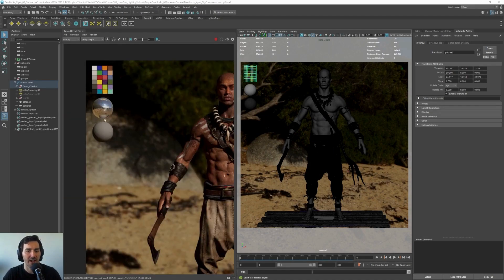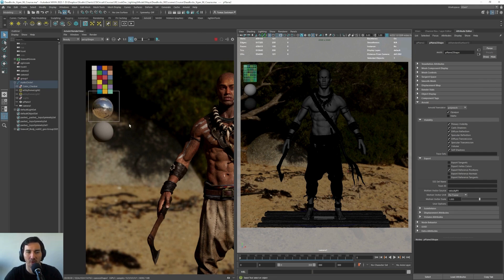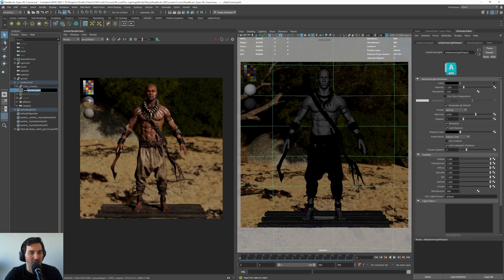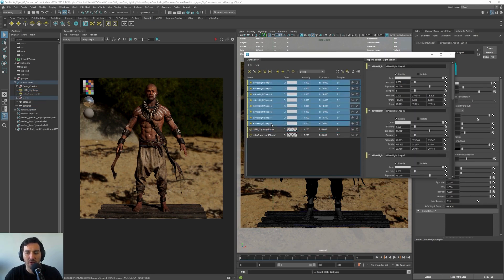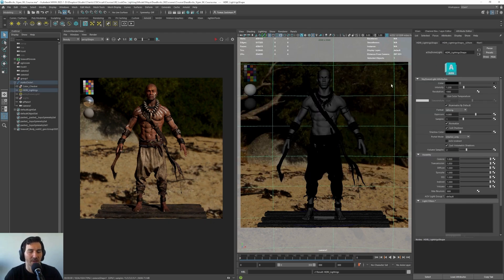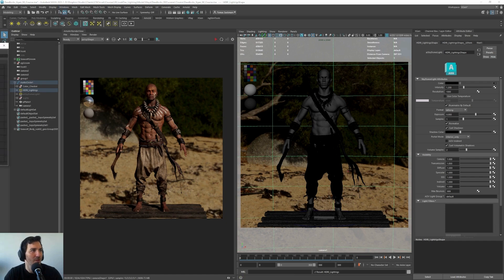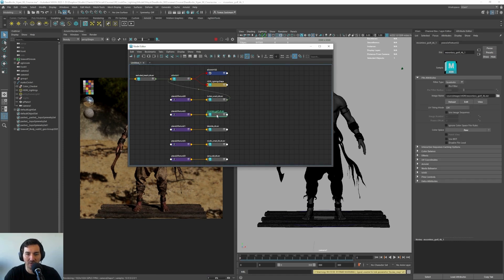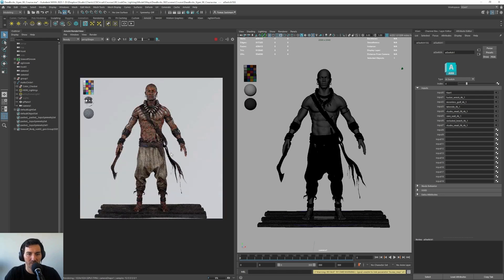Character Lookdev and Lighting: Optimizing Light Rigs for Realistic Renders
Today Tomas Sackmann will show you how to enhance your character look development with advanced light rigging techniques. In this lesson, we focus on the use of color checkers and chrome balls to ensure accurate lighting and shader setup. Tomas guides you through the process of isolating reflections and shadows using Arnold's attribute editor, demonstrating the effectiveness of different HDRI environments on your character. Learn how to create and manage lighting groups for more efficient workflow and explore node editor functions to seamlessly switch between various lighting setups. Follow along to refine material properties and achieve balanced exposure and contrast for the perfect render.